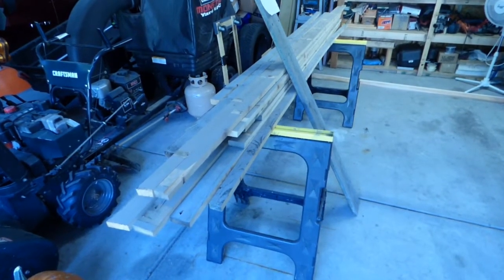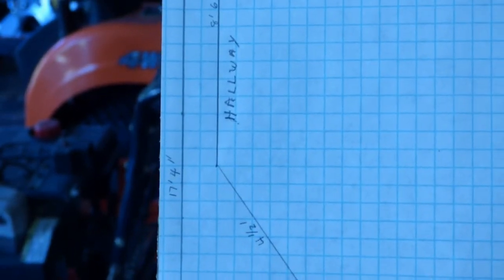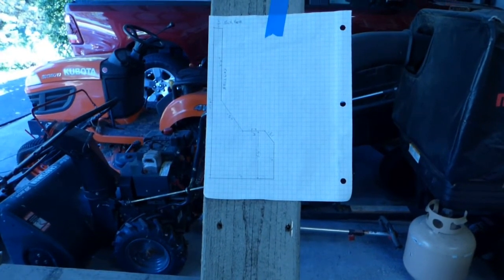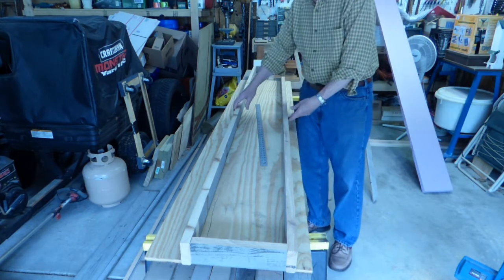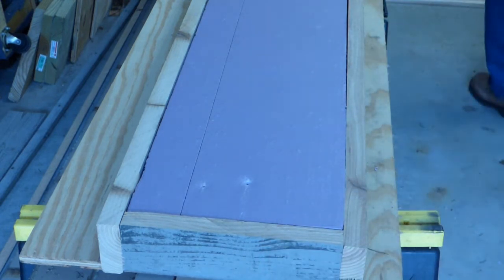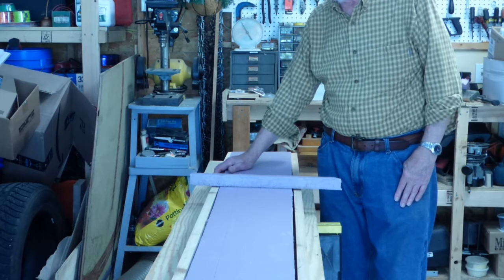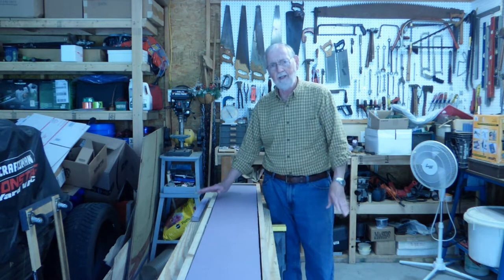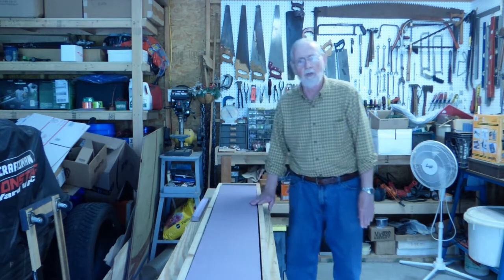Light Weight Model RR Benchwork: Part I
In this video we will look at my approach to making lighter weight layout benchwork for my new double deck layout.  You will see that I'm using lighter weight wood framing and foam board.

This will be the first video in a series that will document the rebuild of my old Jersey Highlands RR and Slate Run RR.

I hope that you follow along.